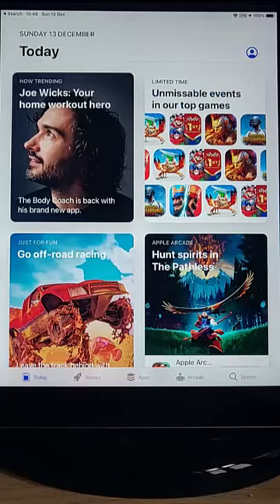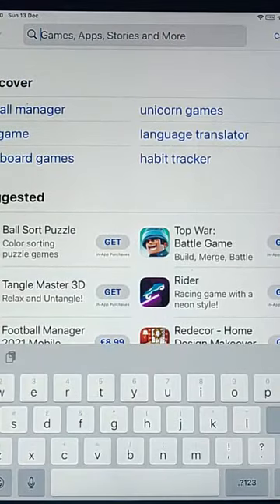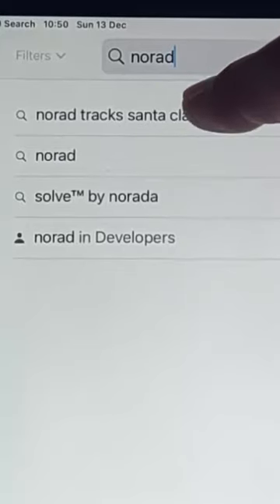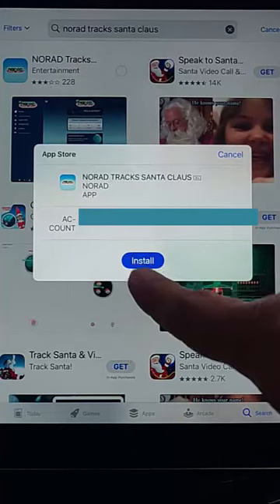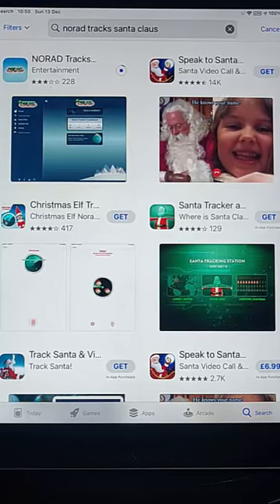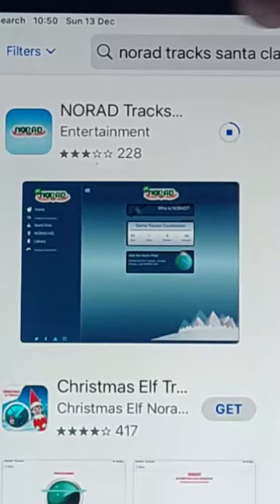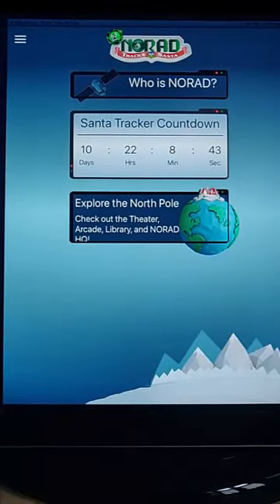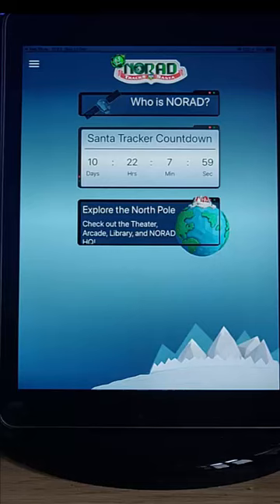How to Install Norad Tracks Santa on your iPhone or iPad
Shows you how to install Norad Tracks Santa on your iPhone or iPad to allow you to track Santa this Christmas Eve